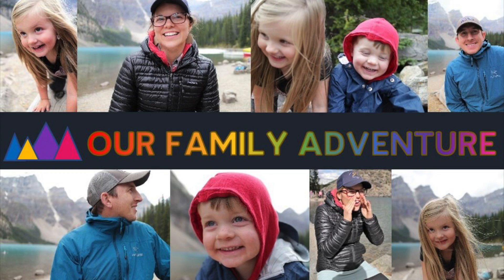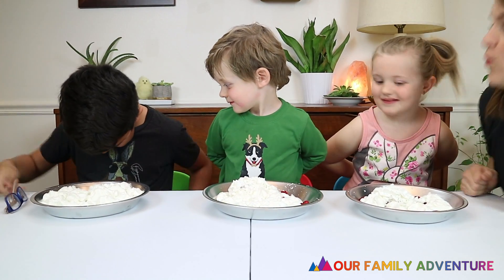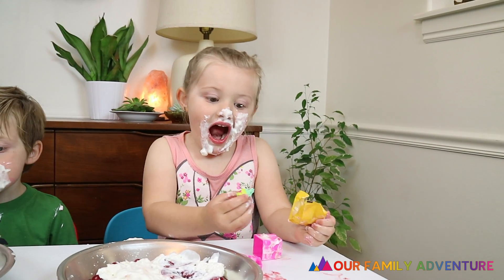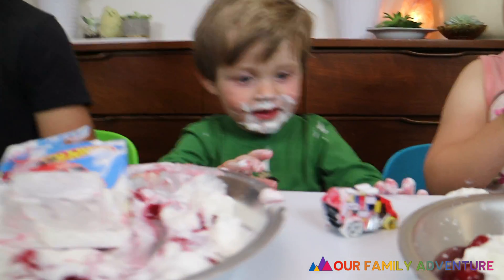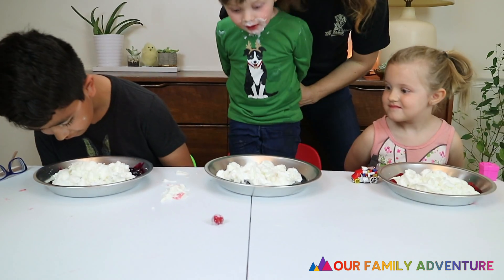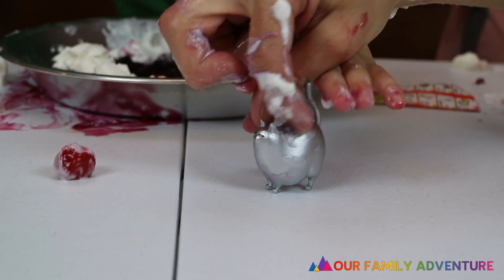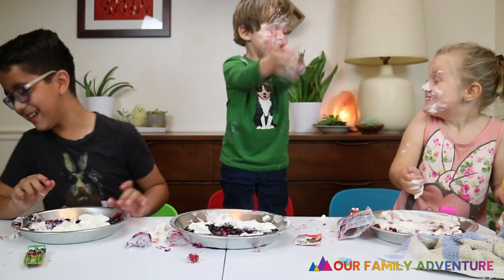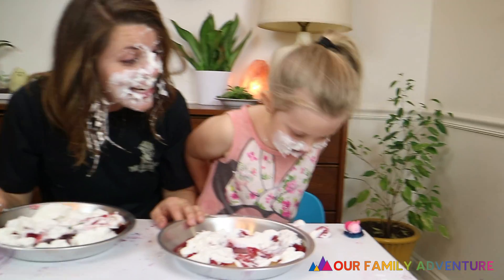What's in this pie? Blind bag openings, Minions, Shopkins, Secret Life of Pets, and Hot Wheels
FACE ONLY! No hands allowed!  We did a fun game where we hid TOYS inside pies and had the kids dig them out with their mouths! There are all kinds of blind toy bag openings!  Minions, Secret Life of Pets, Shopkins Season 7, and Hot wheels!  Watch to find out what we find!

Scott, Keri, Lillian & Case

HUGE Easter Egg Hunt on Mars- Shopkins, Lightning McQueen, Tomater, Spiderman, Beauty & The Beast, Disney Princess, Finding Dory, and Pixar Surprise Toy Eggs

Parents if you would like more tips and ideas on camping and exploring with kids here is our Parent How To Channel:

Watch to see KIDS REACT!